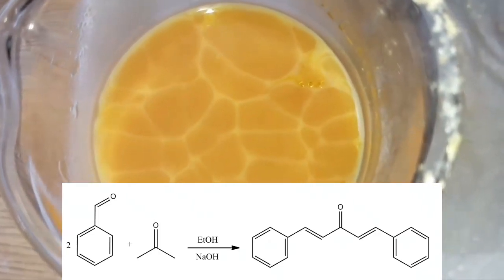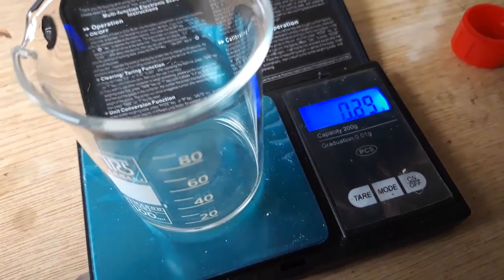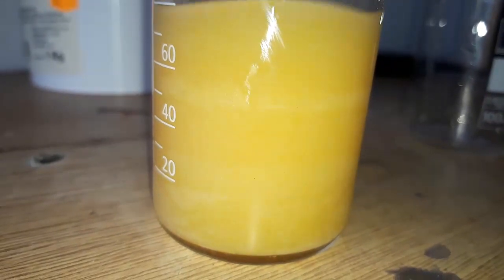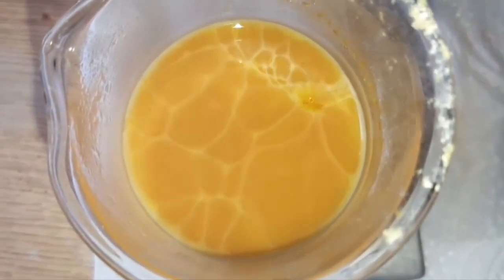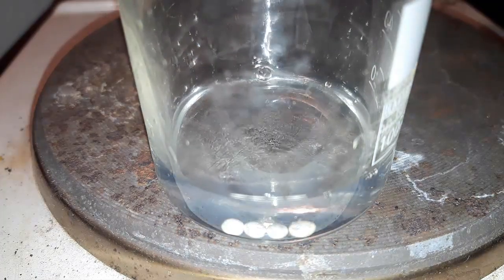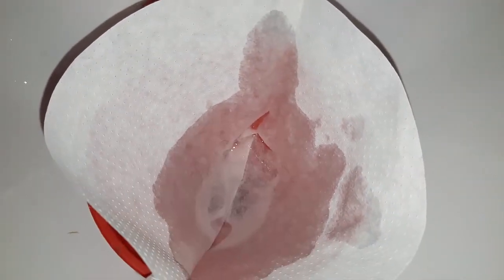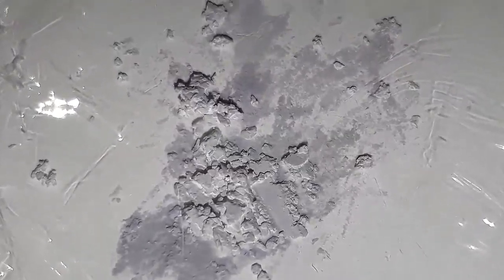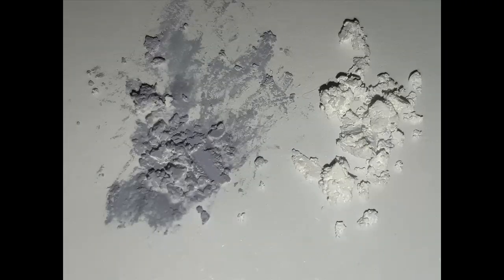Dibenzalacetone synthesis and its use as a sunscreen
Don't repeat any stunts preformed in this video